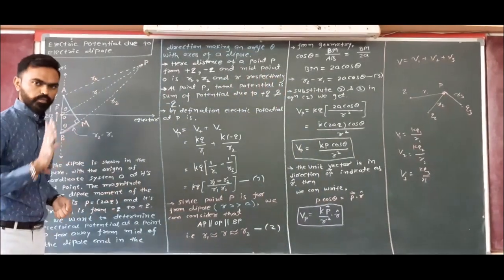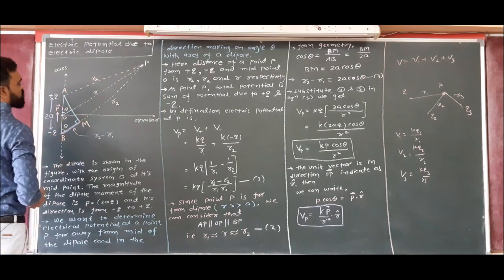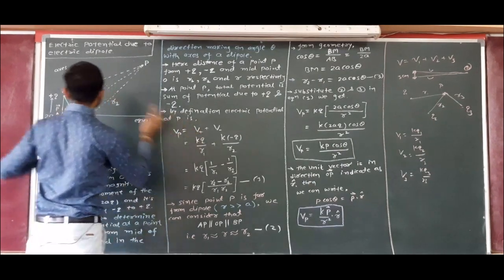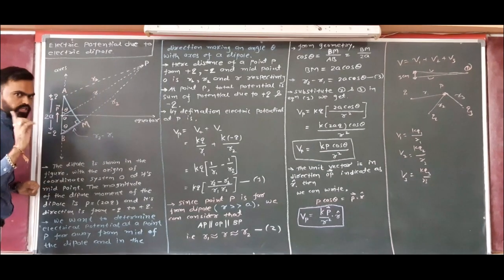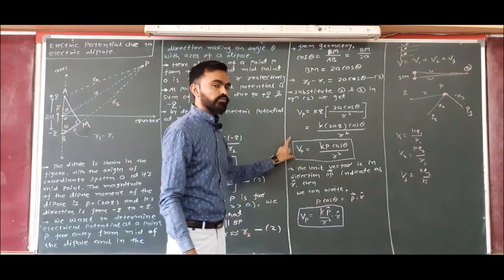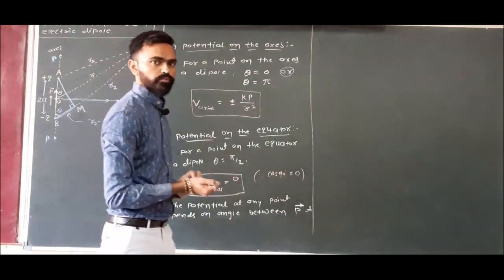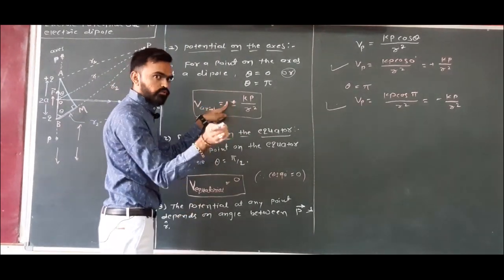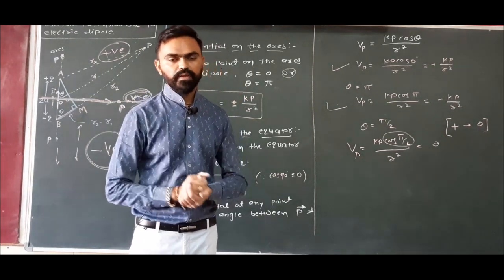12 physics( English medium) |chap.- 2 | E. Potential due to an E. Dipole | Piyush sonani, BAPS SVM.